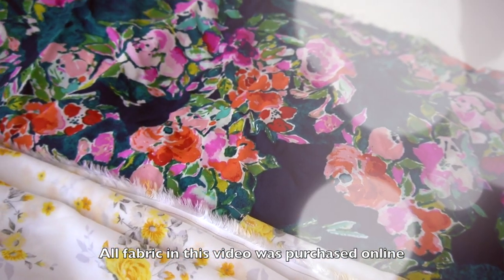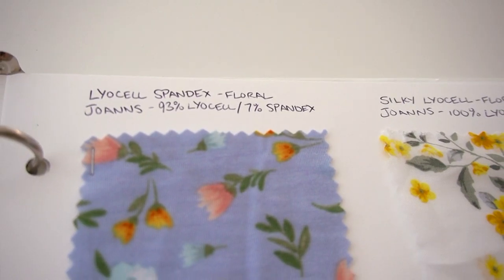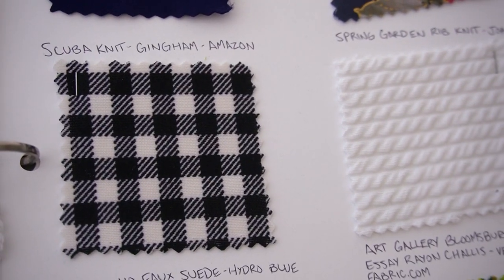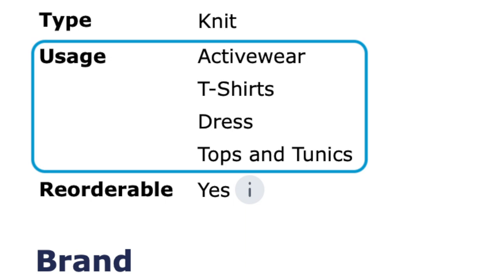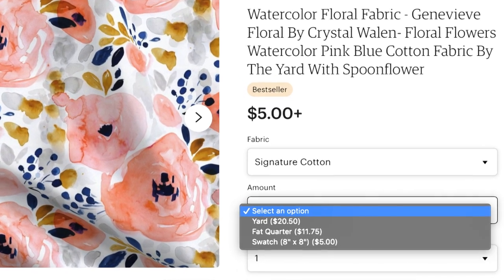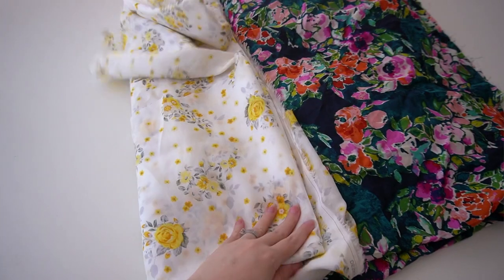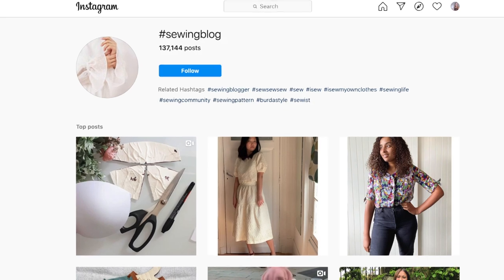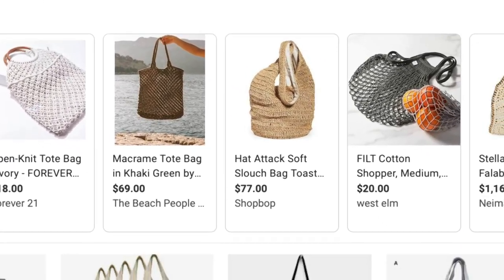Tips for Buying Fabric Online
I hope this video helps with your next fabric purchase. I've found so much more variety of fabric and prints online that it's really inspired my sewing projects. 😊